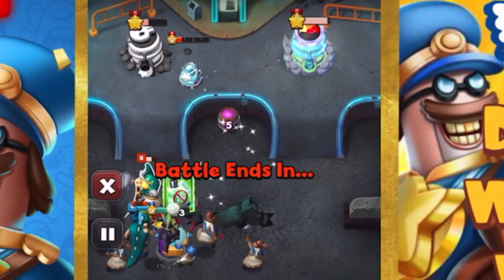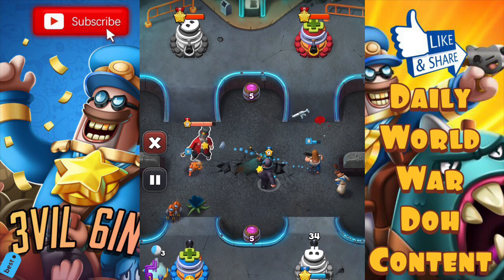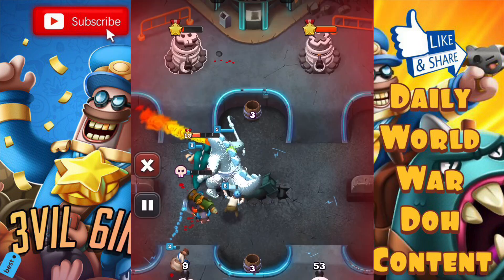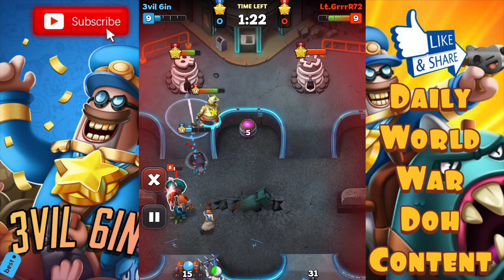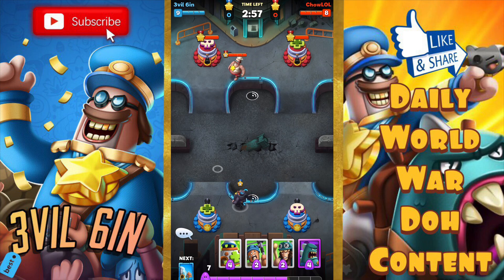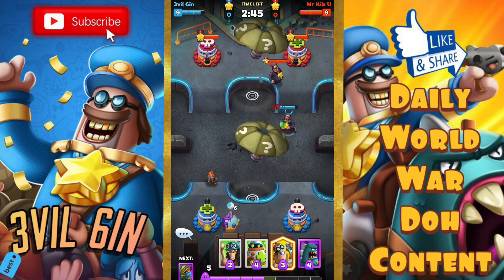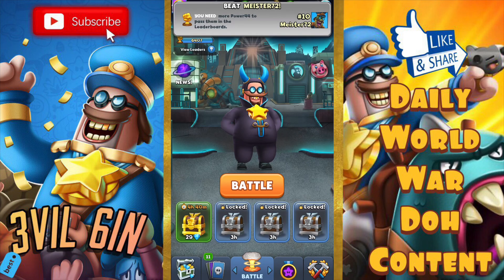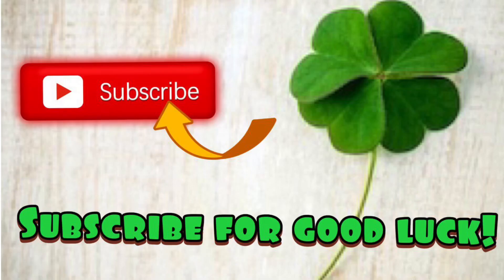THIS DECK CRUSHES! - World War Doh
Follow me for more:
Hey thanks for clicking on the video! I’m 3vil 6in a mobile player thats been gaming for years on end and now I’m recording all my game plays and taking you with me! Have an amazing day and stay safe!